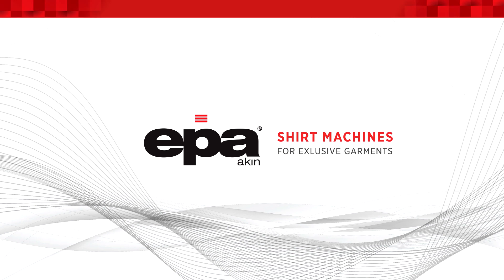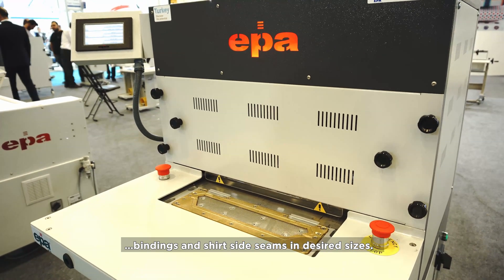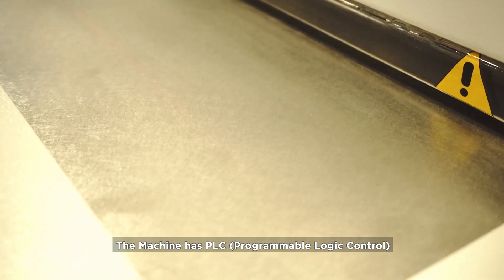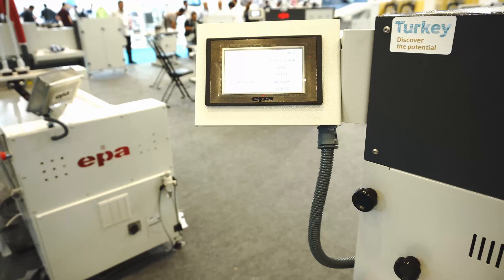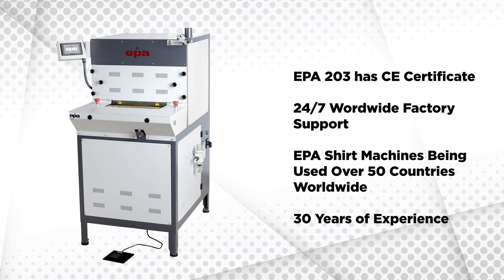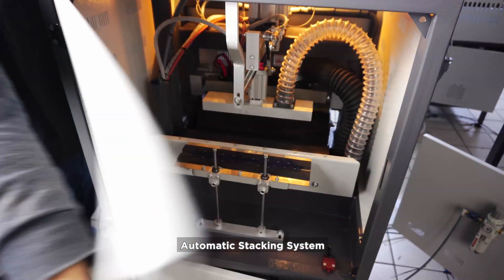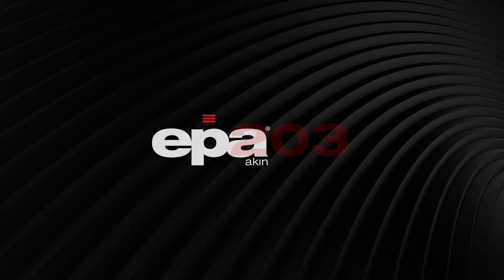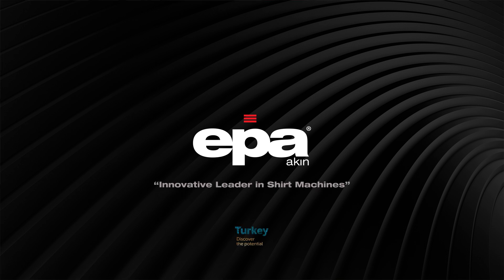Sleeve Placket Creasing Machine | EPA 203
Sleeve Placket Creasing Machine (EPA 203) produced by EPA Akin Shirt Machines.

EPA AKIN has been advancing shirt automation by designing and producing Sleeve Placket Creasing Machine for the industry since 1989. Our company’s top priority is to produce flawless shirt machines for our customers.

As a result, our commitments center around producing advanced Sleeve Placket Creasing Machine for the shirt automation sector. We market and sell our products to the largest shirt manufacturers around the world, while maintaining our small company responsiveness and personal sense of customer service.

EPA AKIN
"Innovative Leader in Shirt Machines"

Collar Marker Machine SPECIFICATIONS

- Sleeve Placket Creasing Machine presses sleeve plackets, bindings, and shirt side seams in desired sizes

- Our Sleeve Placket Creasing Machine is capable of pressing triangle and square labels, plus yoke labels

- Adjustable trace needles speed up and standardize production during assembly stage

- Seam allowances can be set as desired
Sleeve Placket Creasing Machine features an Oil-free operation system

- Easy to use digital display

- Digital screen provides hourly and daily production reports

- Smart- fault notification system of Sleeve Placket Creasing Machine enables easy detection of machinery malfunctions, trackable using the screen

- Laser attachment provides easy stripe tracing, leading to excellent results during pressing of striped fabrics

- Automatic stacking system

- Unique resistances and computerized temperature control system of Sleeve Placket Creasing Machine provides precise heat adjustment and energy savings

- PLC (Programmable Logic Control) controlled machine

- A number of safety precautions protect the operator

- Sleeve Placket Creasing Machine has a CE certificate